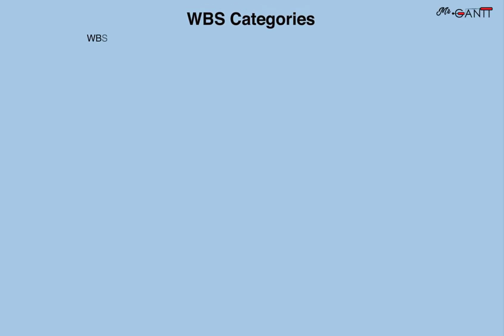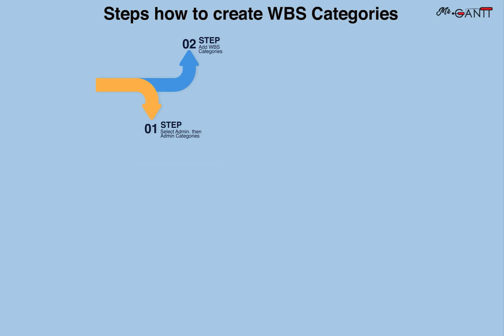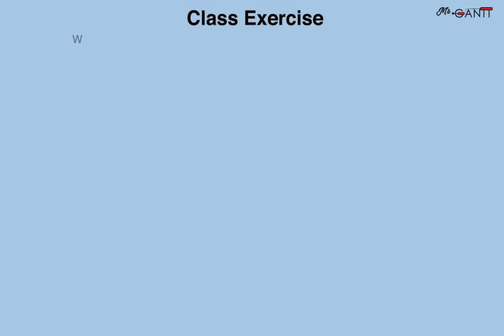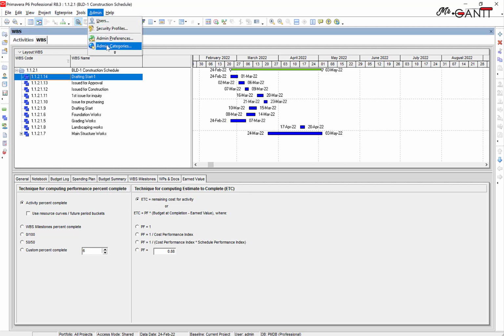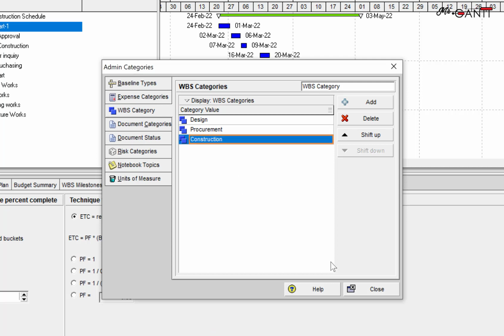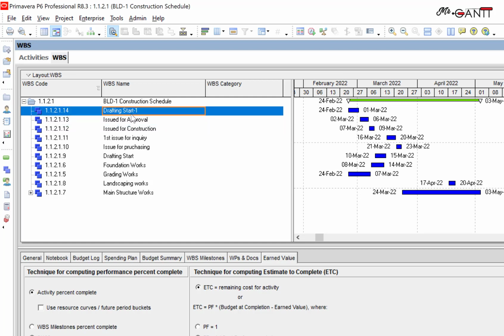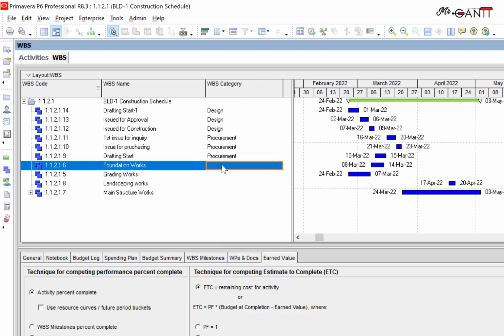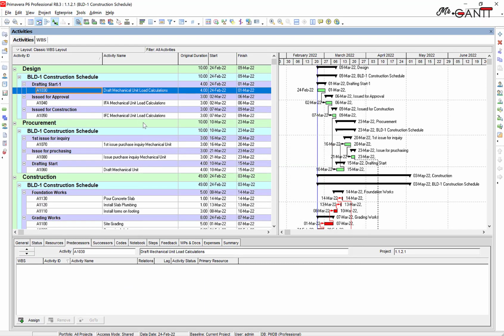Primavera Project Planner P6 : Lesson 14 - How to use WBS Categories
Student will lean how to create WBS categories and assign them to WBS node.